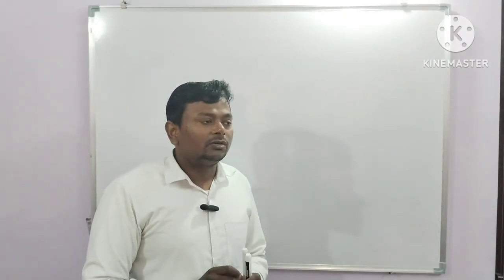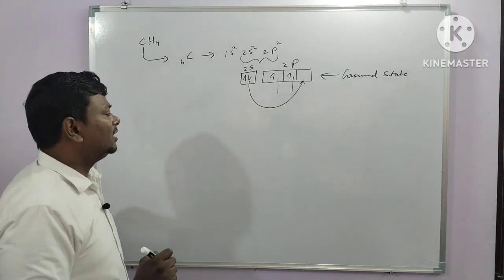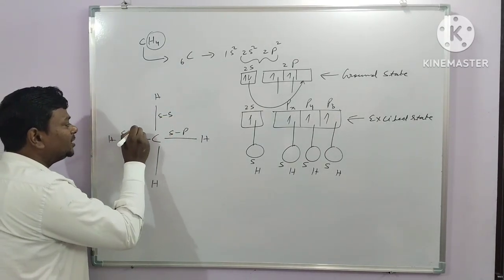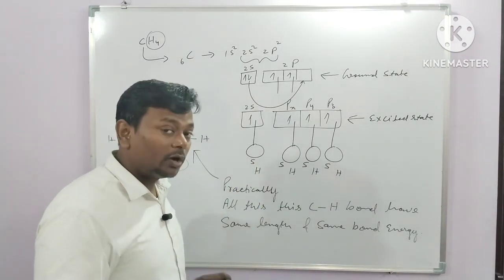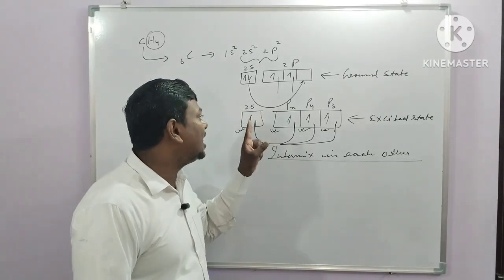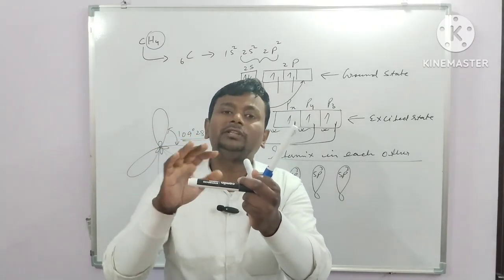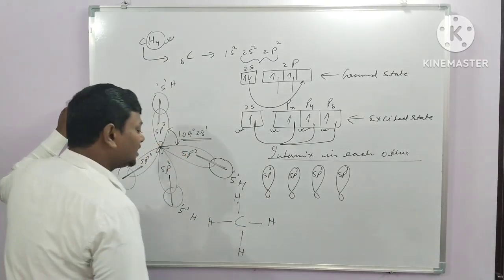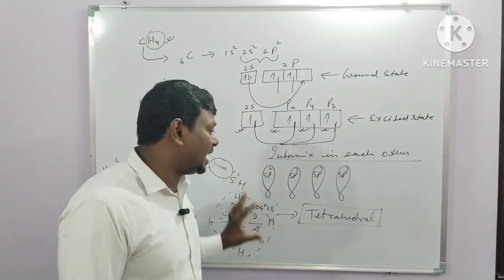NEED OF HYBRIDIZATION CONCEPT